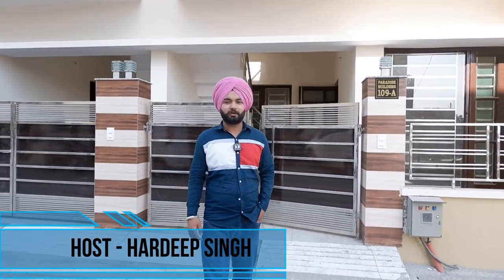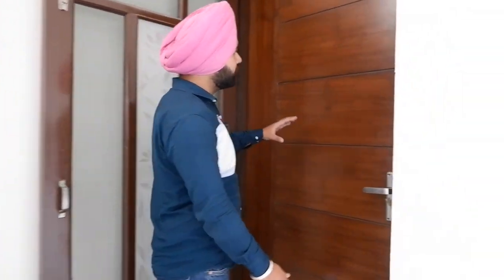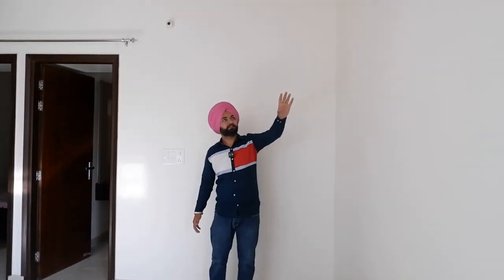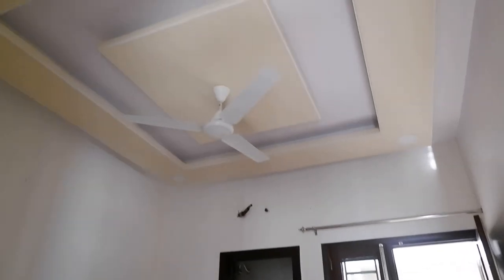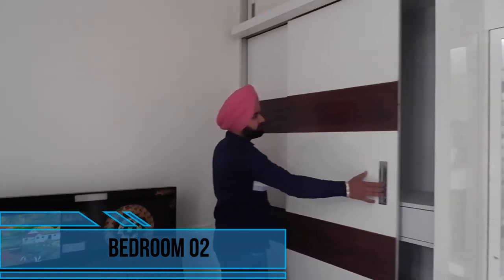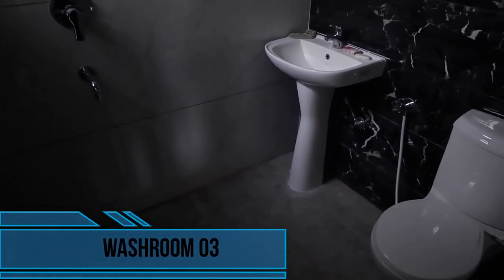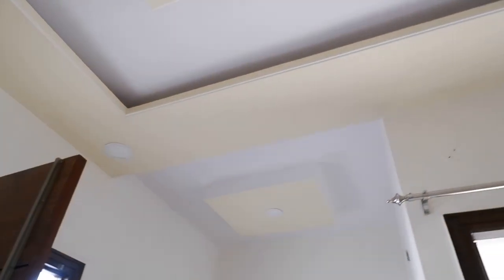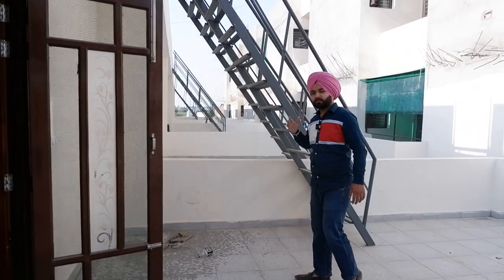Kothi for sale near Mohali ||4BHK || मोहाली के पास सबसे बजट हाउस || Greater Mohali || Vlog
villa for sale near mohali ,independent house for sale
 105 SQRYRDS VILLA
4bhk
PRICE - 49.90 Lakhs
LOCATION:- Kharar -Landran highway (greater mohali)

FOR MORE INFORMATION PLEASE FOLLOW OUR FACEBOOK PAGE:-

Strategically located on Kharar  having well
connected with NH-21, 200 Airport Road (PR-7). Major destinations of Mohali & Chandigarh are with in minutes reach. Surrounded by
educational hub like DPS School Mohali, CGC landran, Rayat bahra University, Chandigarh University, Biggest mall of Punjab VR Punjab is
 an 10 minute reach, Fortis, Max Hospital Mohali are with in 10 minute reach, ISBT 43, Railway Station Mohali, International Airport
 Mohali all are 15-20 minute drive IT Centre Quark City Mohali in 10 Minute

FACILITIES IN SOCIETY:-

24 Hour Water Supply
Provision from cable TV, Wi-Fi
24×7 Security
Natural Day Light
Car Parking
Open Space & Play Area
Spacious Balcony
Safe structure
gated society

The information, opinions and publications available on our website, blogs and social
media channels are general information about the real estate properties, projects
available in the market. They are solely intended to provide general information
prevailing real estate properties and projects and to help you assess whether you
need more detailed information. The recommendations or information on this
website is not and should not be regarded as legal or real estate advice. Investors
should seek their own legal or real estate advice where appropriate. Every effort is
made to ensure that the information provided is accurate and up to date. However,
we do not guarantee or warrant the accuracy, completeness, or authenticity of the
information provided. You should make your own inquiries and obtain independent
professional advice tailored to your specific requirements before making any legal,
financial or real estate decisions.